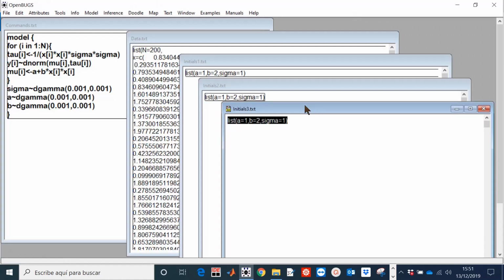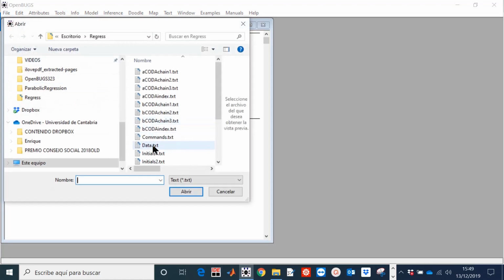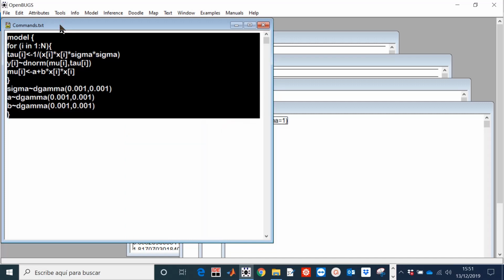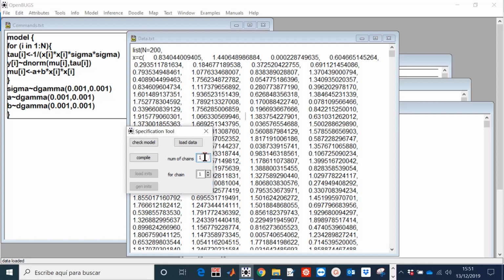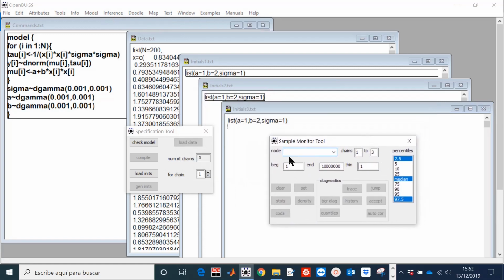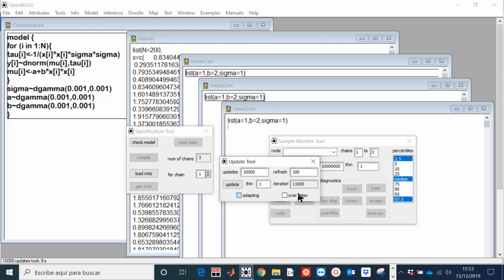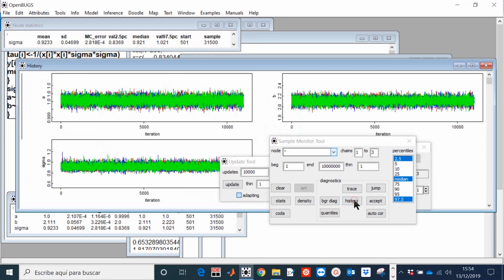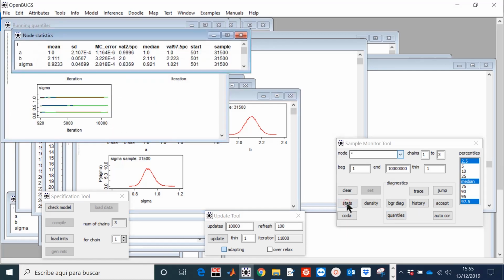How to use OpenBUGS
This video explains, step by step, how to use OpenBUGS using an example. A detailed explanation is given of how to provide OpenBUGS the model commands, the data and the initial files. The video ends with an explanation of how to analyze the results and get some plots of the main results.